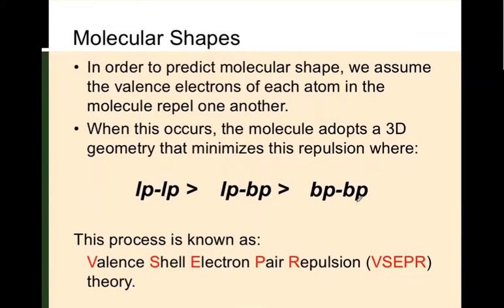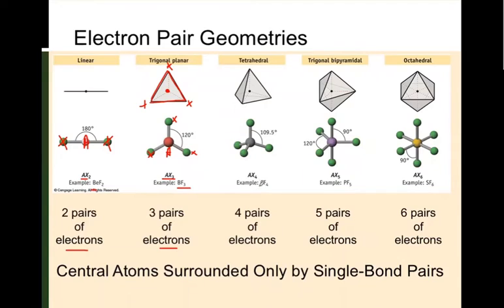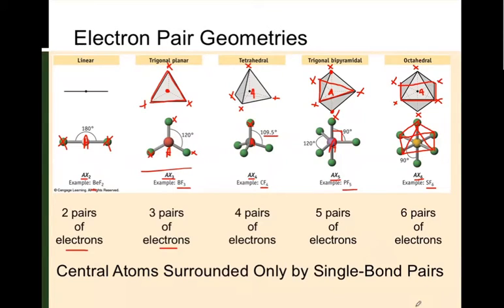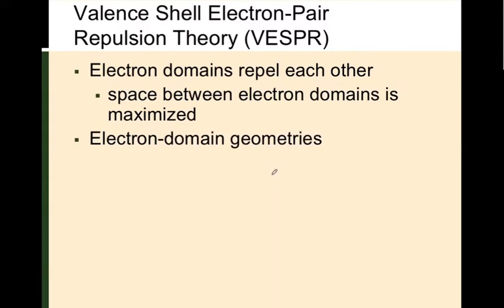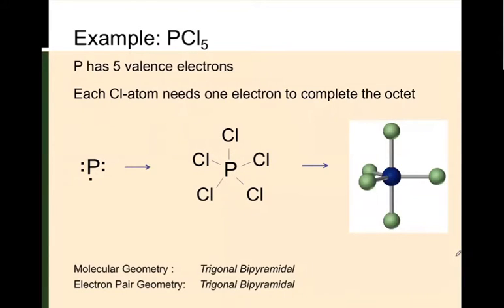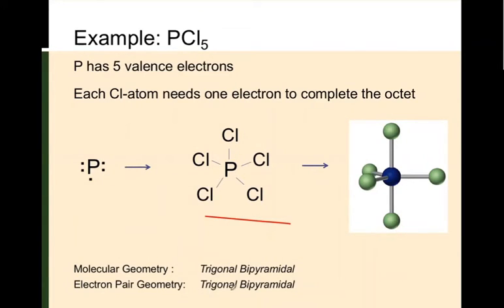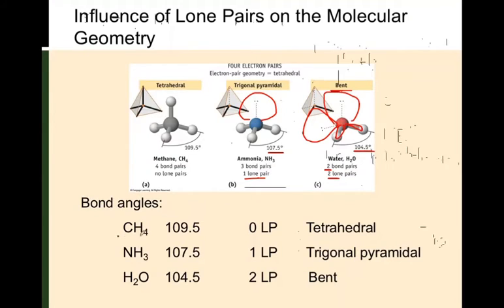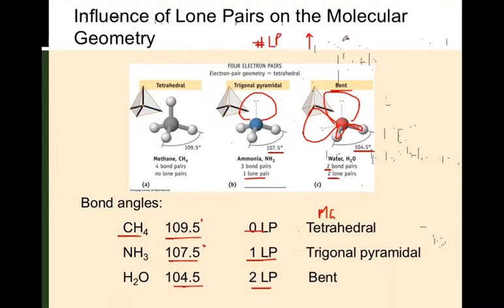Molecular Structure 4